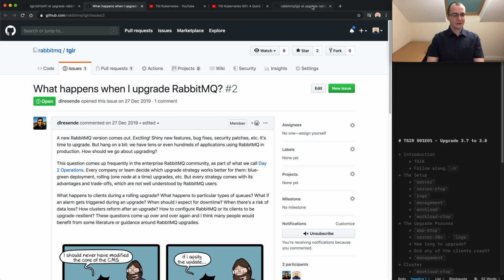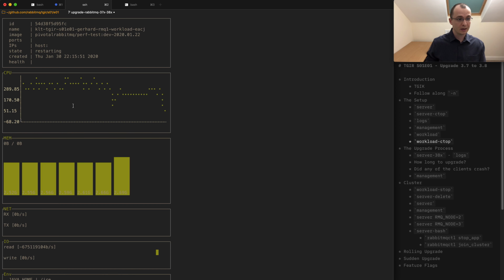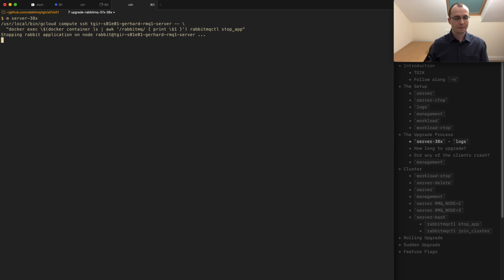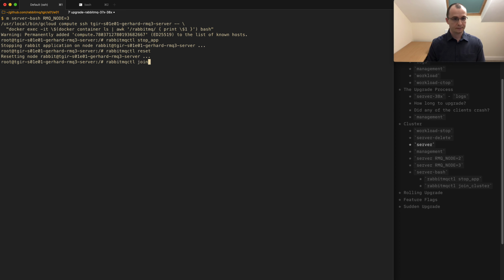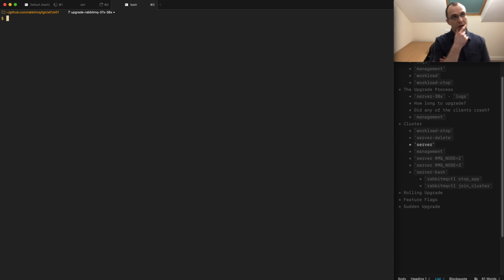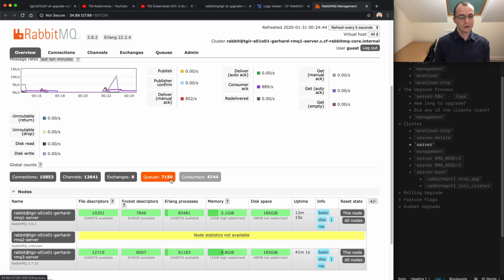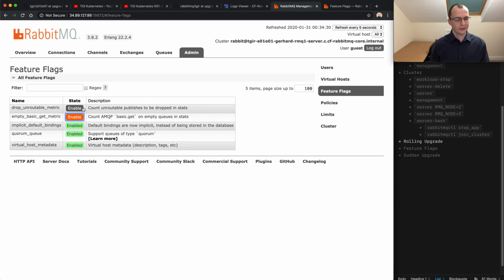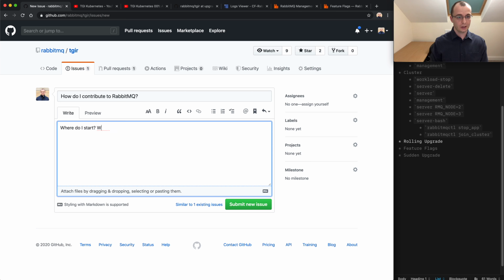TGIR S01E01: How to upgrade from RabbitMQ 3.7 to 3.8?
In our first ever TGI RabbitMQ episode, watch the upgrade of two different production RabbitMQ deployments from v3.7.23 to v3.8.2

You can follow along, or sit back and enjoy the show. Whatever you do, don't let your RabbitMQ 3.7 deployments go out of support after the 31st of March 2020.

TIMELINE

- Welcome to TGIR! (00:00)
- Today's topic (00:50)
- How to follow along (02:19)
- Single-node RabbitMQ (04:15)
- Simulate production workload (06:58)
- In-place upgrade from RabbitMQ v3.7.23 to RabbitMQ v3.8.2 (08:12)
- In-place downgrade from RabbitMQ v3.8.2 to RabbitMQ v3.7.23 😱 (16:13)
- Second upgrade attempt, after client connection recovery fix (20:38)
- How long should an in-place single node upgrade take? (22:49)
- Three-nodes RabbitMQ Cluster (26:05)
- Simulate production workload (30:59)
- Start in-place upgrade of first node (35:16)
- First node is restarting as v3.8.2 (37:28)
- Let's randomly spread the clients across all nodes (39:01)
- Start in-place upgrade of second node (47:45)
- Second node is restarting as v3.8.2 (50:00)
- The difference between rolling & all-at-once upgrade (52:00)
- Connections imbalance (53:11)
- Start in-place upgrade of last node (53:48)
- Last node is restarting as v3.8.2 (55:48)
- How long should an in-place 3-nodes cluster upgrade take? (56:33)
- RabbitMQ Feature Flags (57:40)
- The entire cluster is now running RabbitMQ v3.8.2 fully (60:43)
- Drain all messages tout suite (64:58)
- Tear down all resources (67:52)
- How to propose a TGIR Topic (68:48)

Hosted by Gerhard Lazu